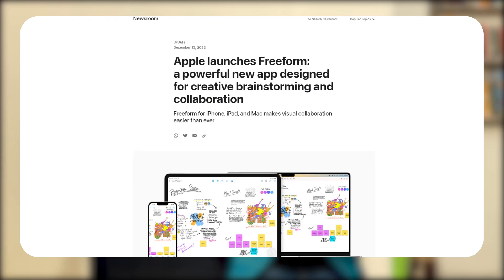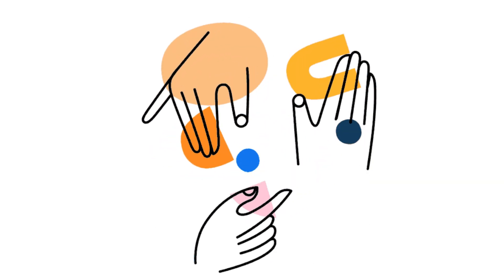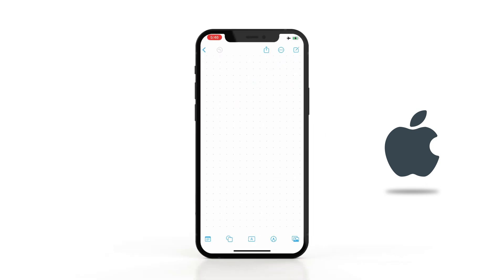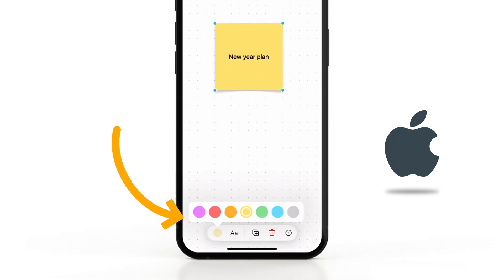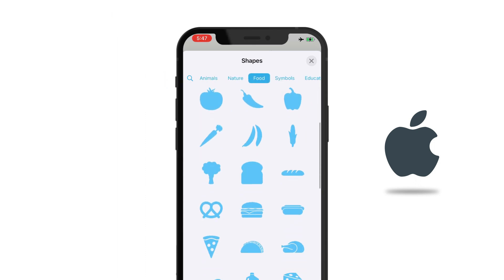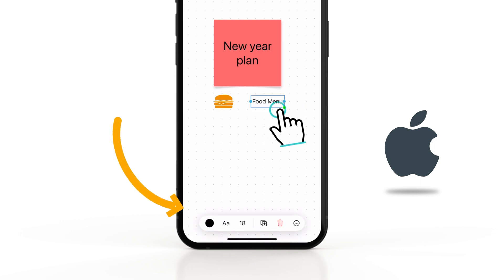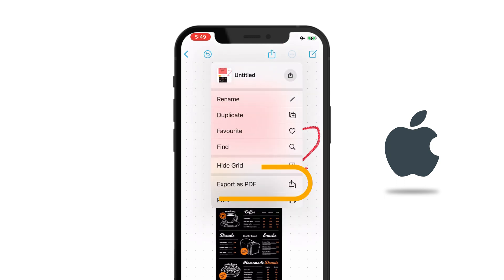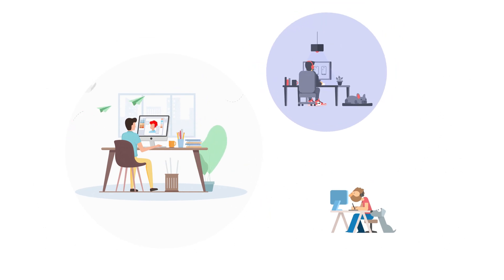How To Use FreeForm on iPhone | Apple's New FreeForm App (iOS 16.2)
Are you looking to get the most out of your iPhone? Learn how to use the Freeform app on your iPhone to create stunning photos and videos. This app allows you to easily combine photos, videos, and audio to create amazing projects. You can share your creations with friends and family, or upload them to the web. With this tutorial, you will learn the basics of using the Freeform app and how to create your own projects.